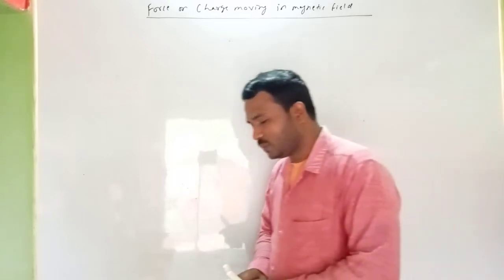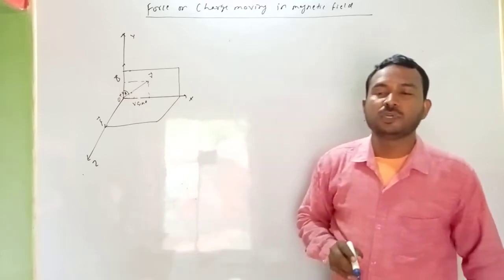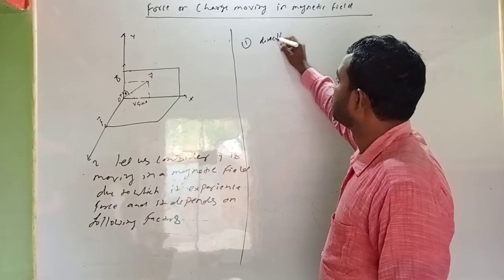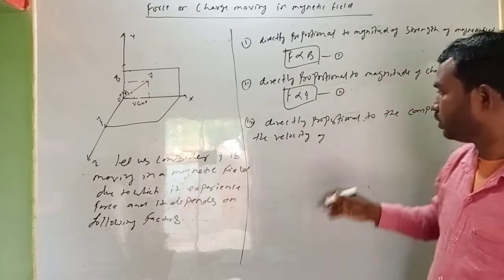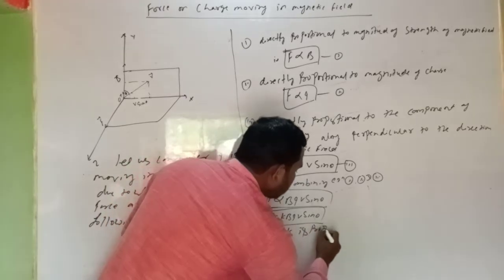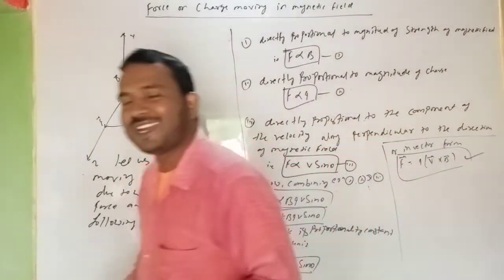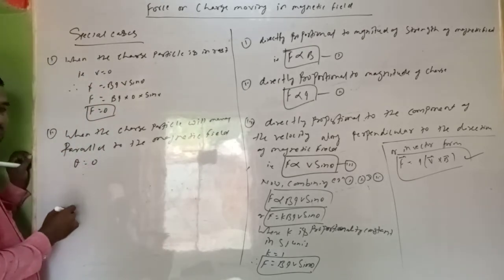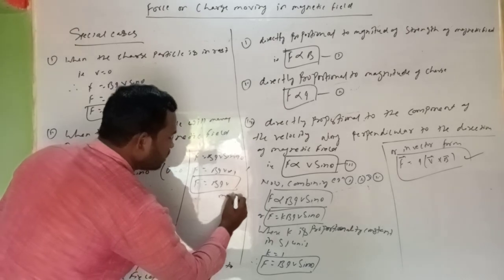Force on moving charge in magnetic field formula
Hello students I have explain
Force on moving charge in moving magnetic field pdf
force on moving charge in moving magnetic field class 12 derivation
force on moving charge moving in a magnetic field derivation
force on a moving charge in a uniform magnetic field derivation
the force on a charge due to magnetic field can act
what is force on moving charge in magnetic field derive the expression?
what is the force on moving charged  particle  in  uniform magnetic field?
is any work done on a moving charge by a magnetic field?
how do you find the derivation of force on a moving charge in a magnetic field?
motion in a magnetic field class 12  derivation

sikander Physics classes
sikander Sir
physics by Sikander
physics class by Verma sir
physics by s.k.verma sir
best Physics classes
physics for English medium
force experienced by moving charge in magnetic field
how can derive force experience by charge charge in magnetic field
motion in magnetic field class 12 notes
# force on moving charge in magnetic field
force due to magnetic field formula
the force on moving charge in magnetic field in Physics